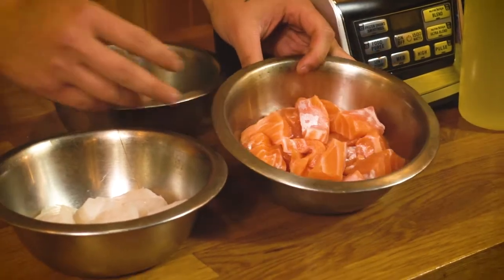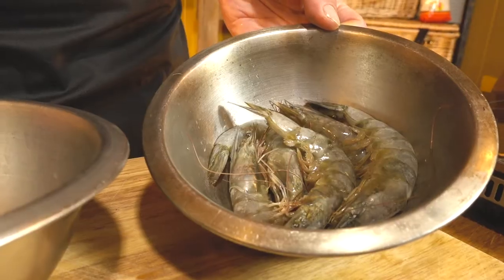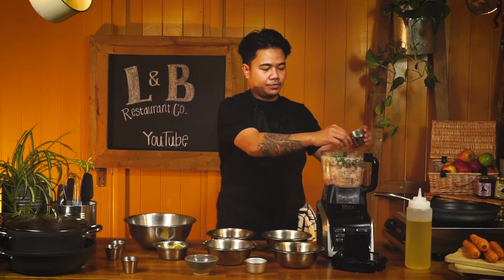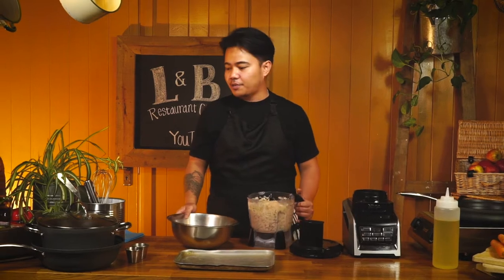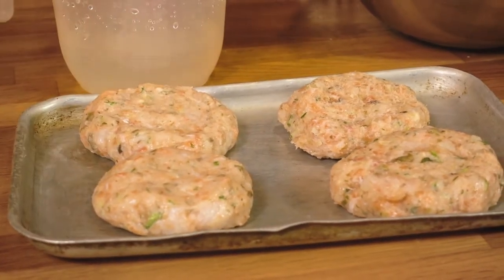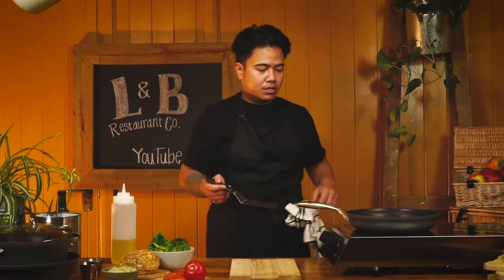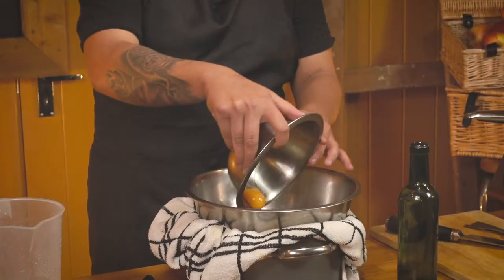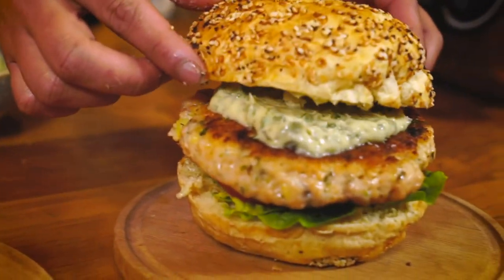Salmon & Cod Fish Burger Recipe 🐟 | RECIPE #5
Recipe BELOW 🙌 Our fressshhh fish burger recipe from Niel, Head Chef at The Harbour Inn, is simple but oh-so DELICIOUS. If you’re looking for some wow-factor comfort food this weekend, you’ve gotta try this. TOP TIP: You’ll find it easier if you have a food processor 🤓

RECIPE 👇

200g salmon
150g cod
100g king prawns
Half a small onion
2 cloves of garlic
20g capers
20g fresh herbs - tarragon and dill
1 tbsp bicarbonate of soda

We'd love to hear how you got on in the comments! 📣

With love, L&B 🧡